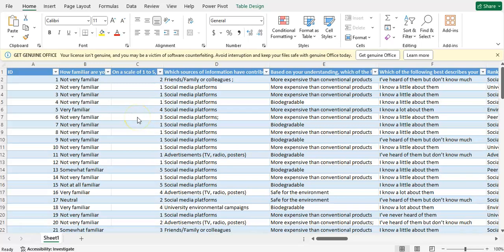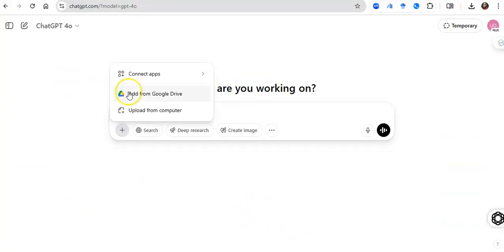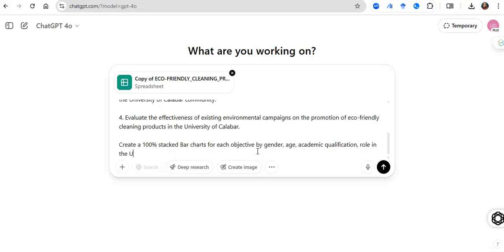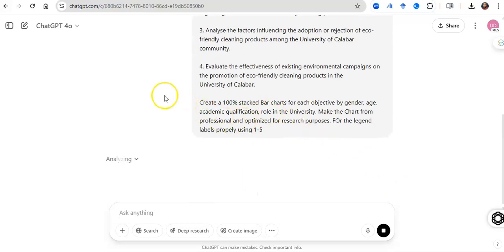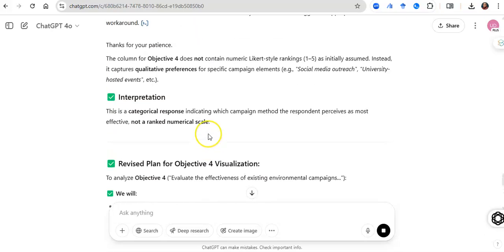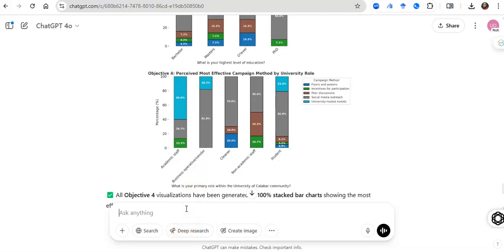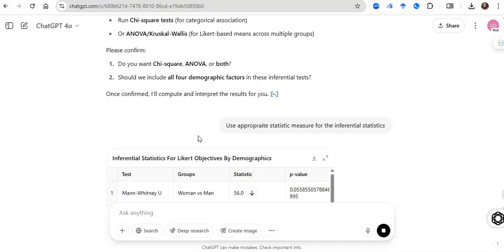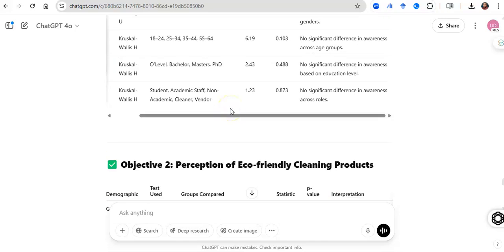Analyze and Visualize Qualitative Data with ChatGPT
🎓 How to Analyze and Visualize Research Data with ChatGPT in 15 Minutes!

Unlock the power of AI for your Quantitative, qualitative or mixed method research! In this step-by-step video, you’ll learn how to use ChatGPT to analyze closed and open-ended responses, generate themes, build codebooks, and create clear visualizations. Perfect for theses, dissertations, and academic papers across education, health, and social sciences.

✅ Learn to:

Process qualitative data with ChatGPT

Perform thematic analysis and coding

Visualize insights with charts and summaries